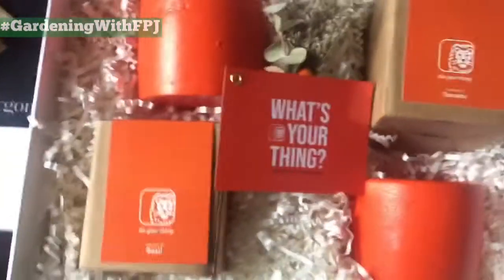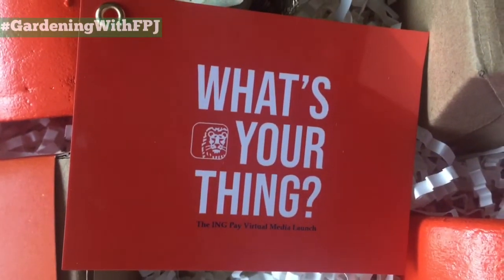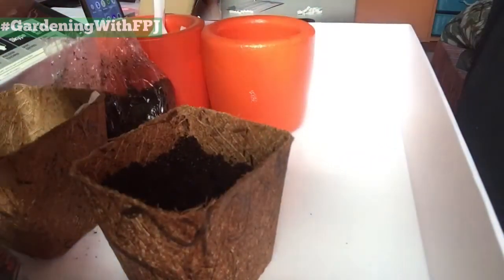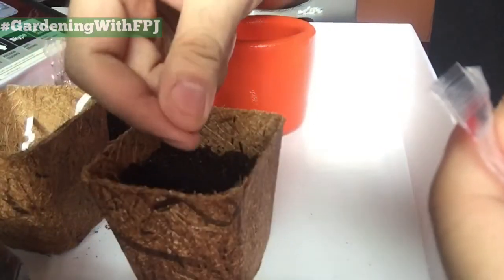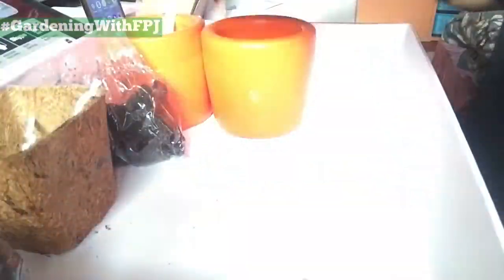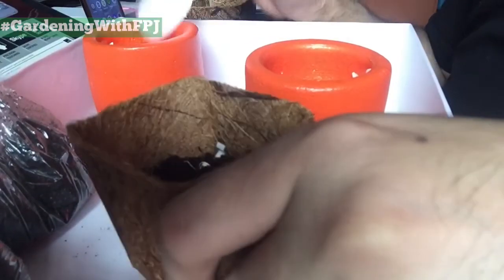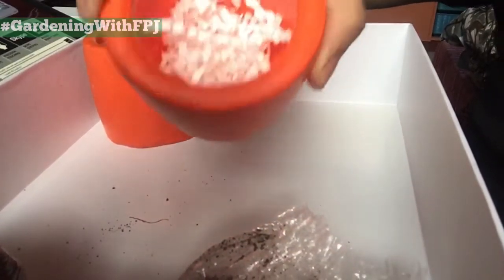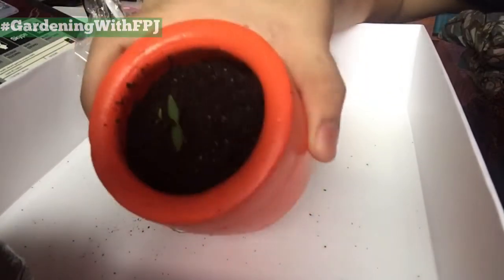Unboxing Gardening Kit by ING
I received a gardening kut from ING Philippines, so let's unbox and set up this fun activity.